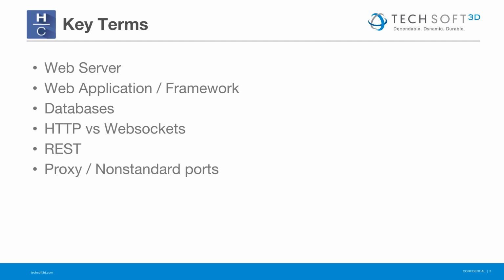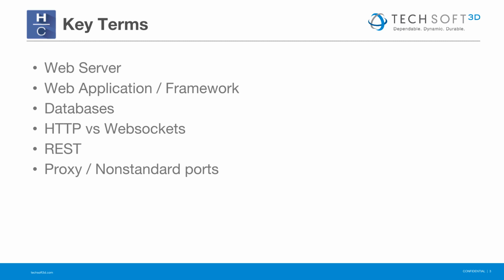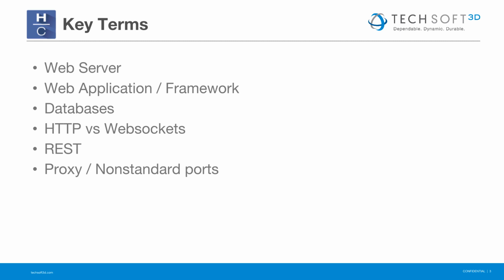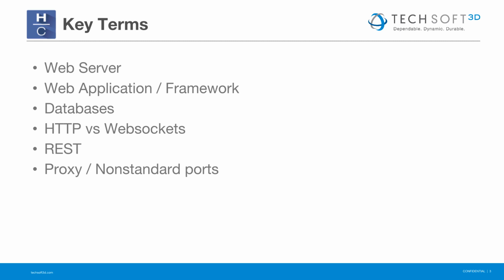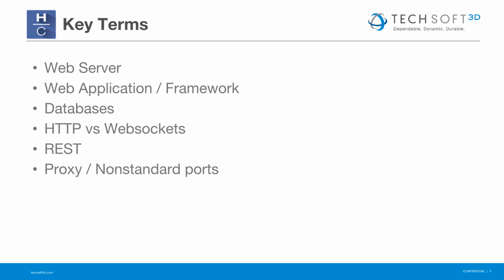Communicator Fundamentals - Server - Key Terms